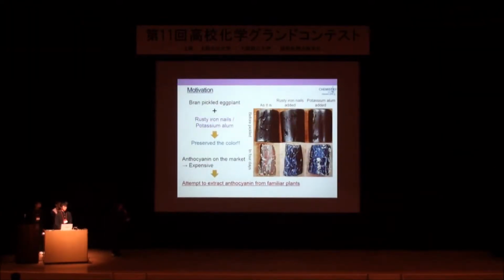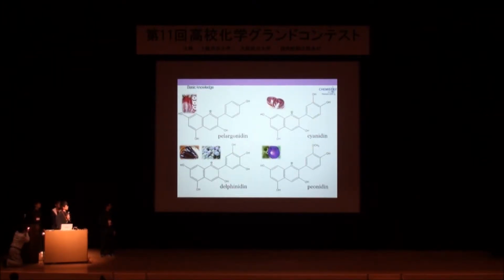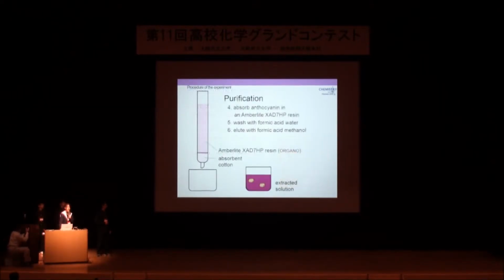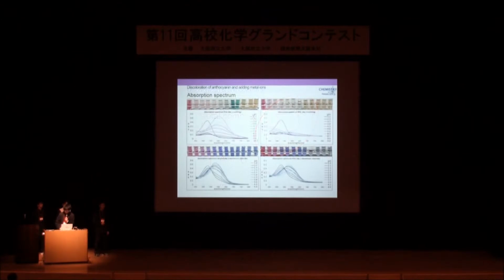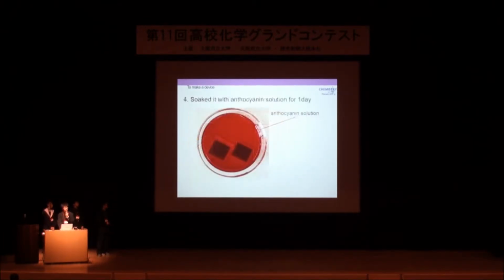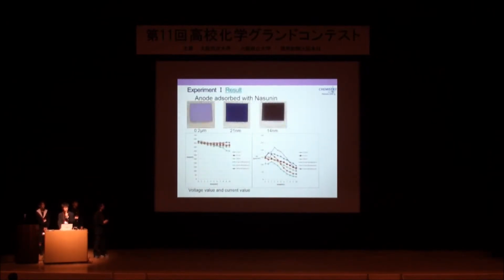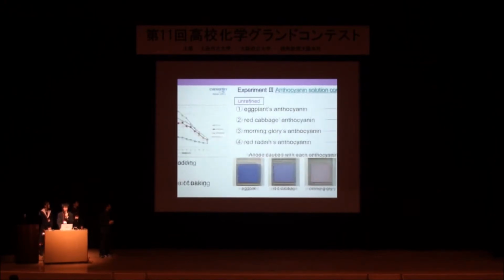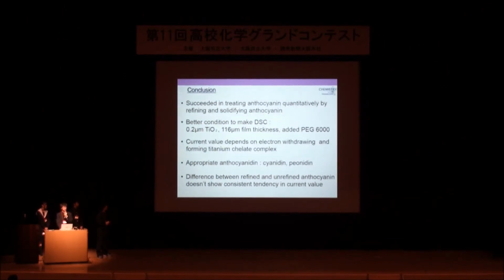第11回 OP2「植物から抽出されるアントシアニンの性質と色素増感太陽電池への応用」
第11回　高校化学グランドコンテスト 最終選考会
OP2「植物から抽出されるアントシアニンの性質と色素増感太陽電池への応用」
（愛知県立明和高等学校）